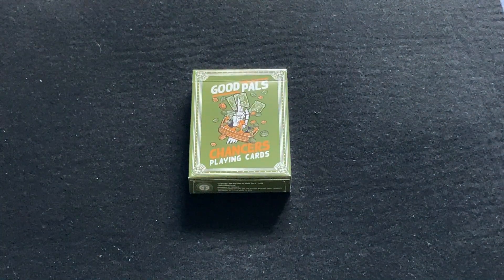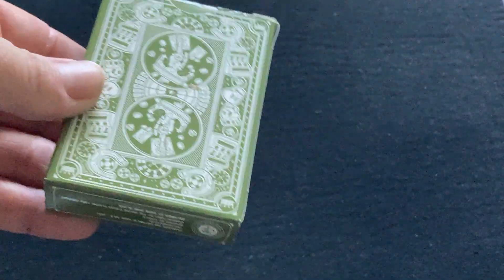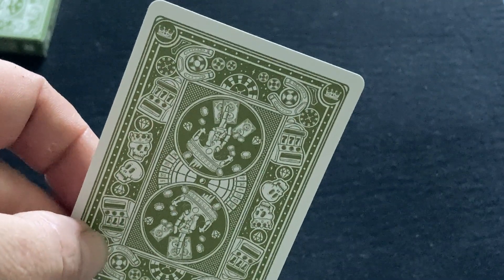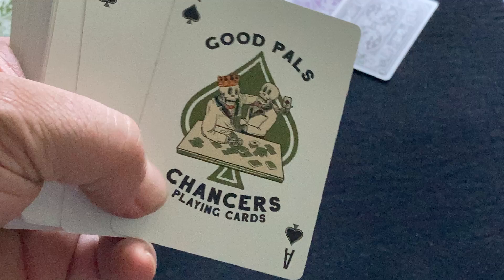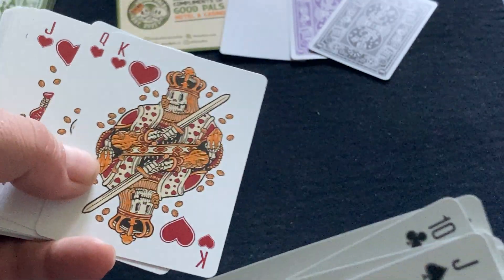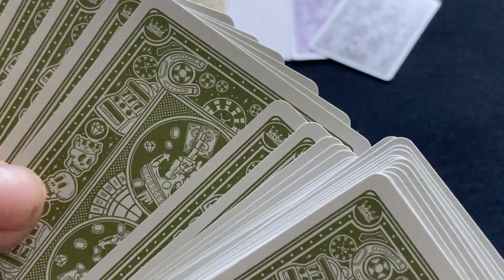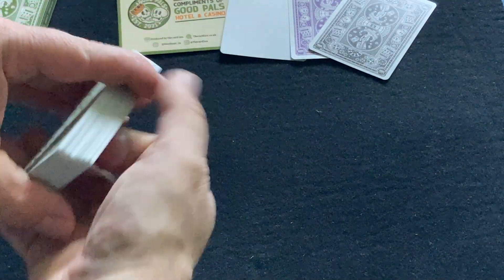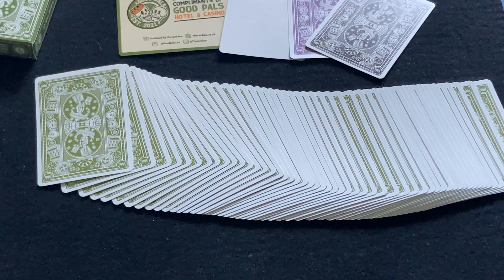Chancers V3 Deck Review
Pretty nice deck, just a shame I didn't see any info on the marking system, my apologies for not having it.

thecardinn.co.uk

Want to send me something? Here is my PO address:
Victor Miranda
Canada

Card Game
Deck Review
How To Play
Unboxing
Board Game
Cartamundi
USPCC
Board Game Geek
Kickstarter